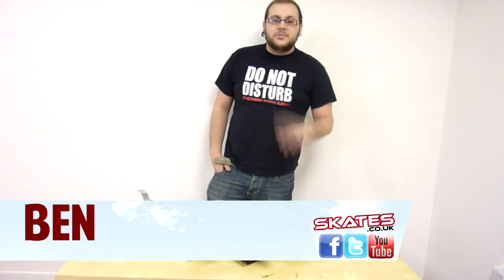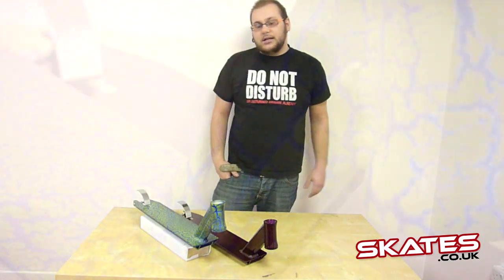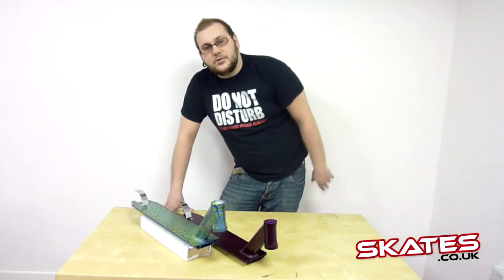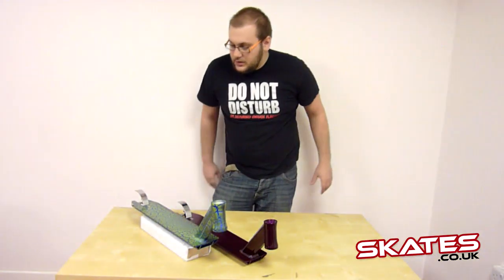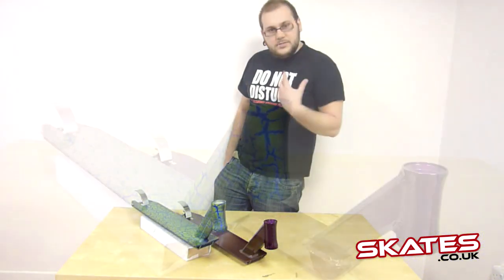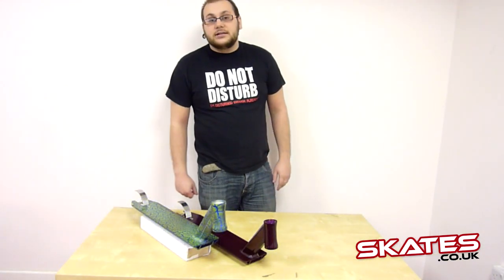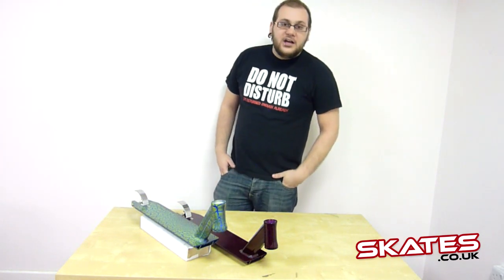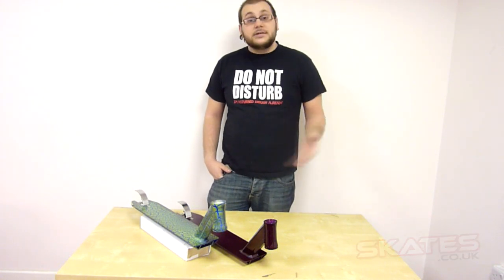Crisp Ultima Cracking Deck - Skates.co.uk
Ben Grace gives a full explanation of the Crisp Ultima Cracking Deck. at the following link